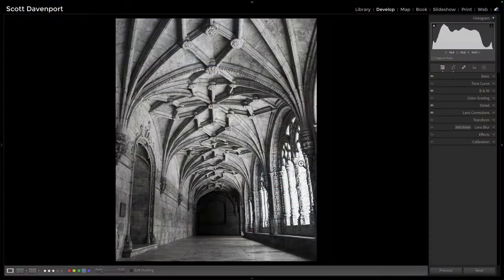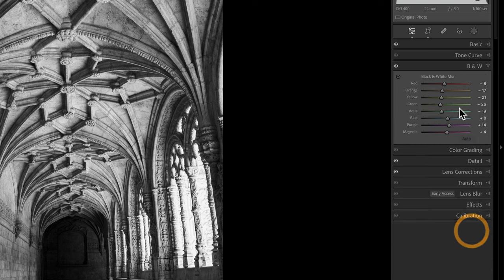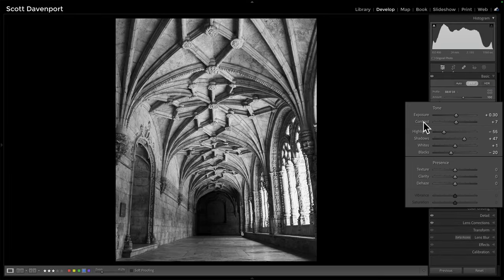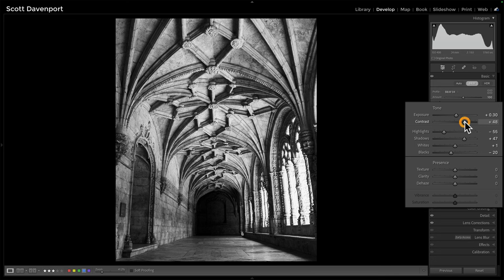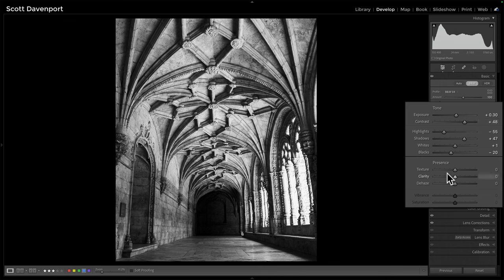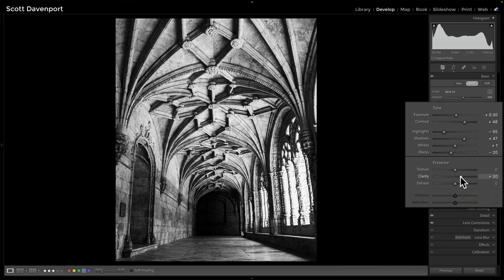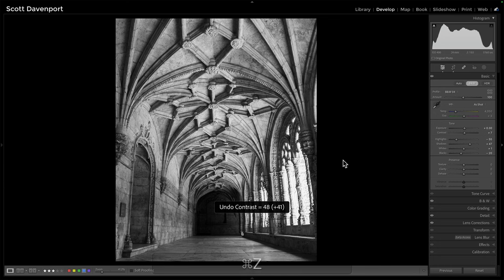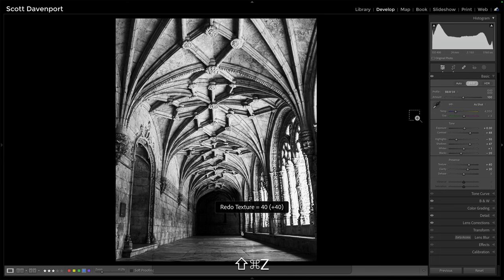Transform Your Black & White Photos With 3 Sliders In Lightroom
There are 3 sliders I always use with my black and white photography. Watch this short tutorial and you’ll see why!